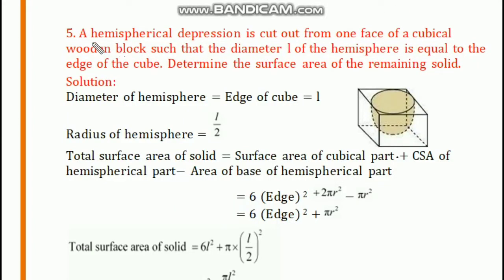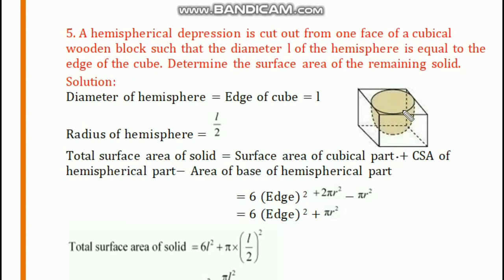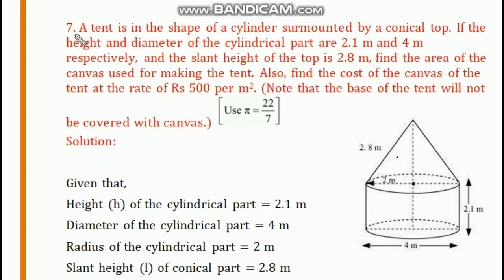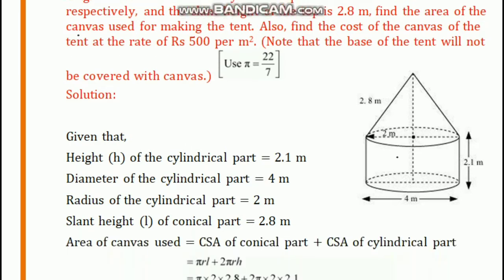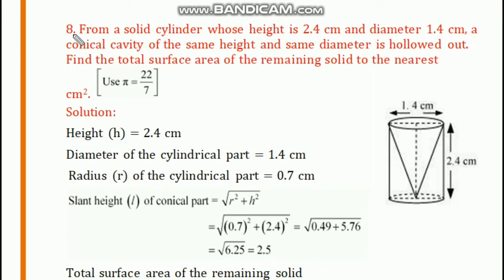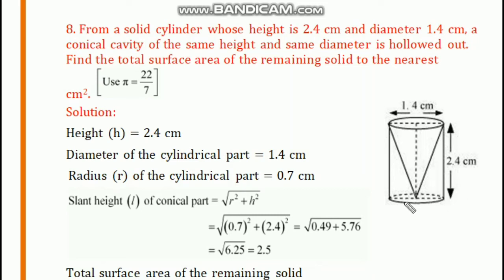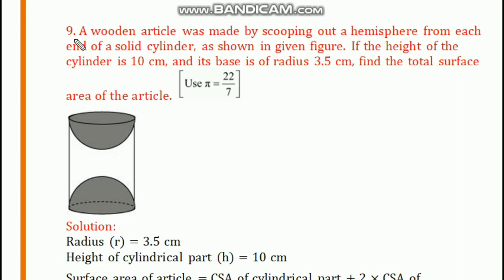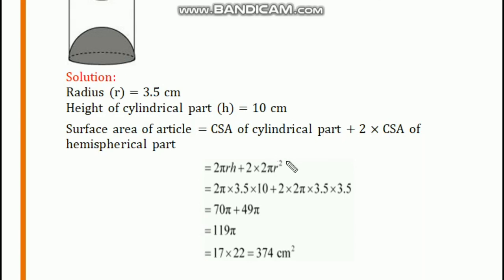Surface area and volume| Ex:13.1(5,7,8,9)| NCERT|Class 10 math